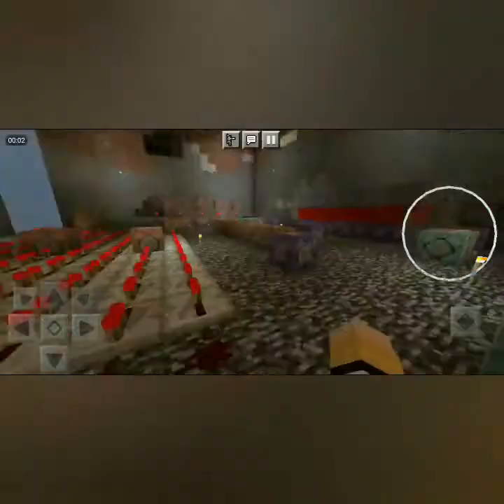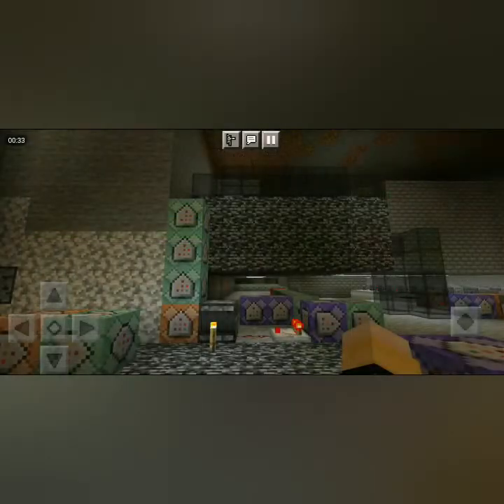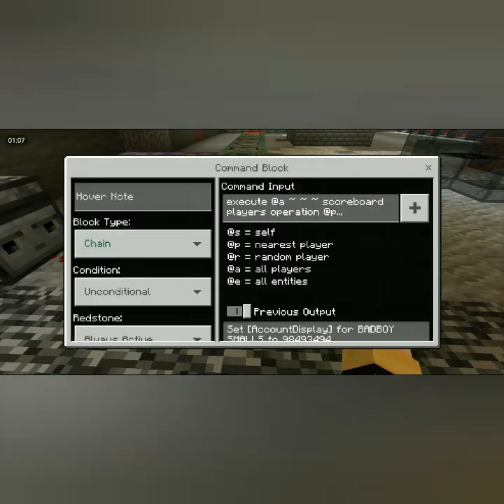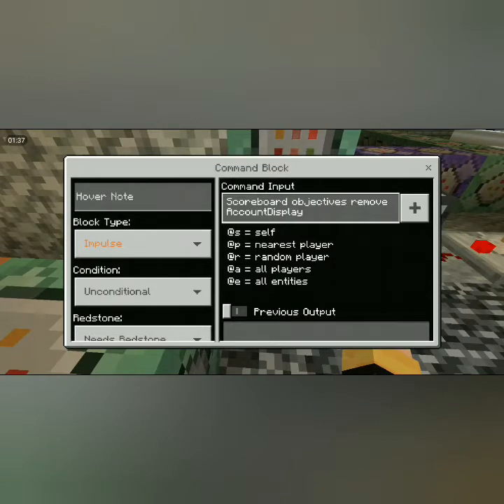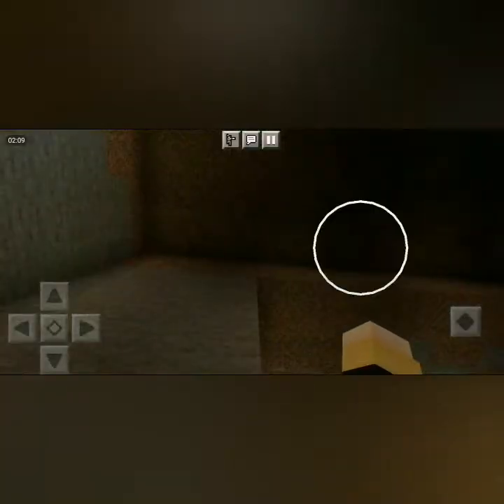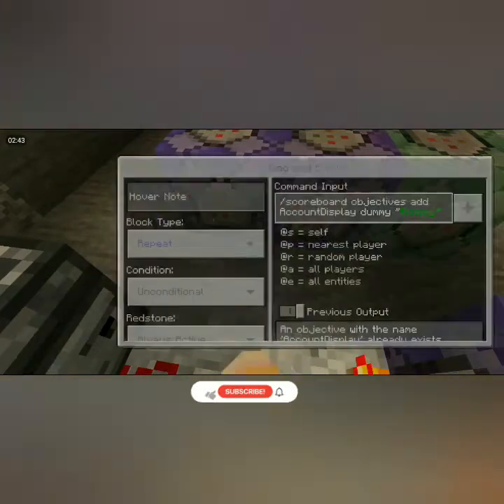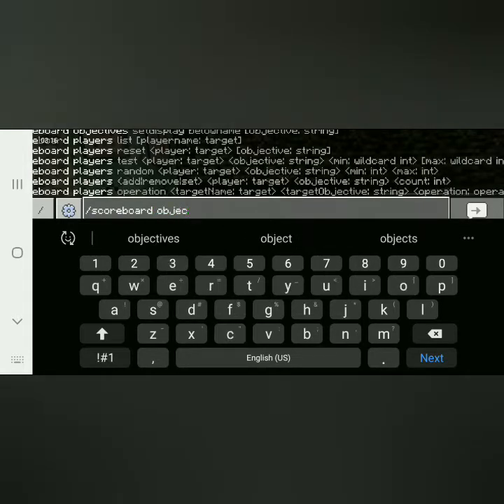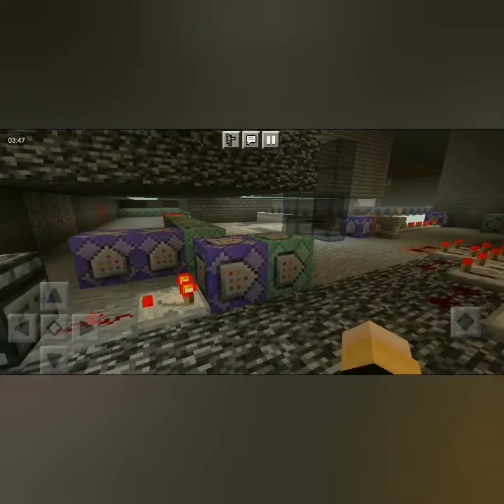How To Make Scoreboard In Minecraft Bedrock w/Commands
/give @s command_block

/scoreboard objectives add AccountDisplay dummy

/scoreboard objectives add "Money" dummy

/scoreboard objectives setdisplay list "Money"